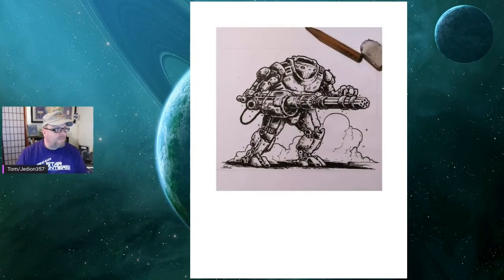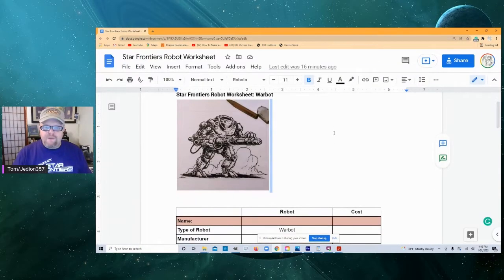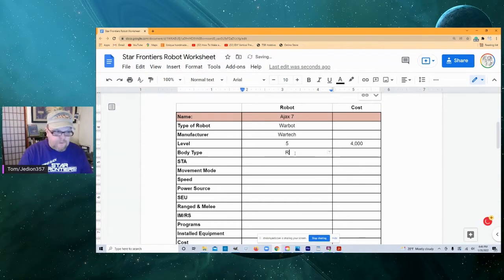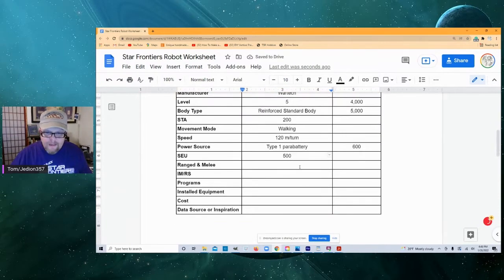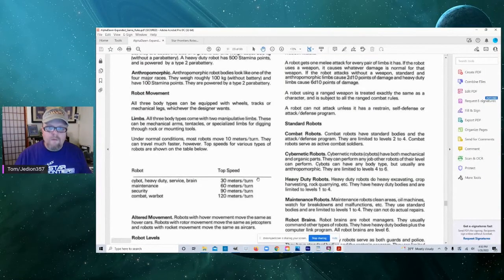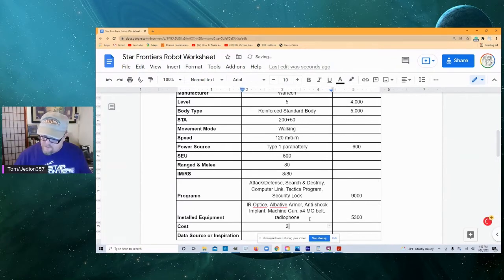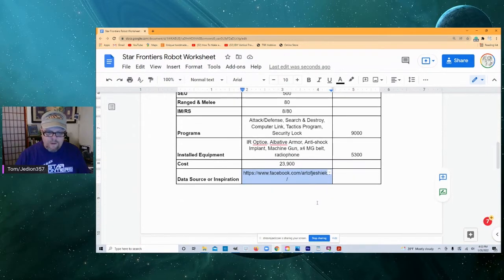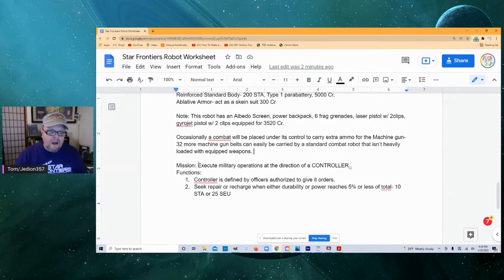Day 7 of 8 days of Star Frontiers Robots: the Warbot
Day 7 the Warbot. Walk-thru tutorial on building a warbot in Star Frontiers.

Chapter Time Stamps:
00:00 Introduction
00:24 Hello
00:48 Robot Inspiration
02:58 Building the Bot
10:02 Missions & Functions